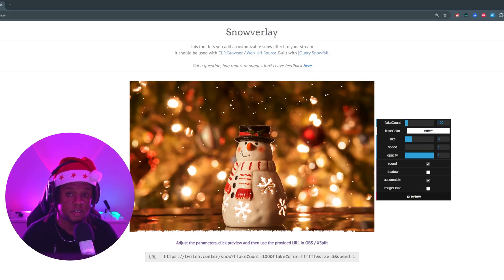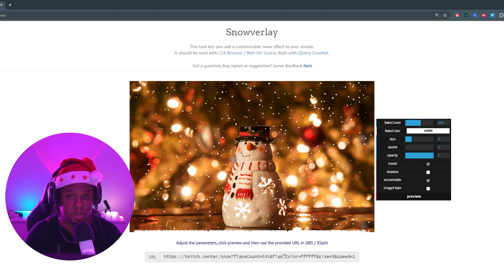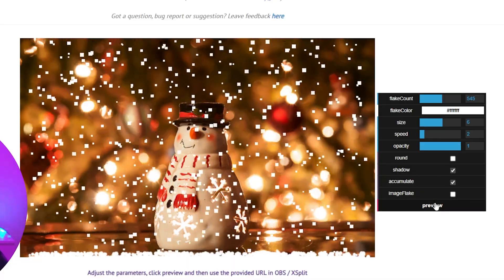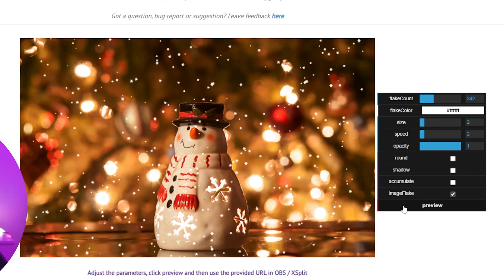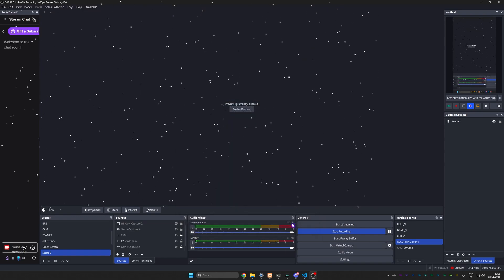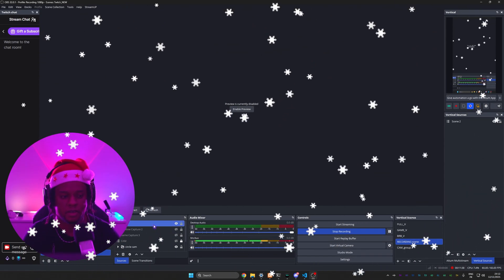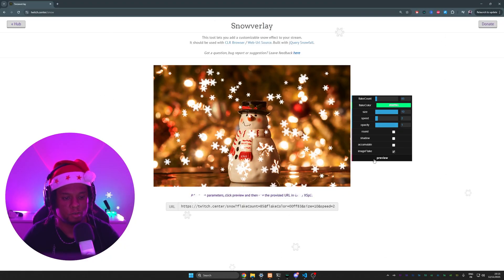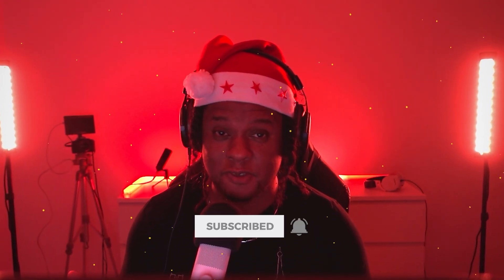Snow Overlay for OBS TikTok and Meld Streams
How to add a snow overlay to your livestreams for the winter / holiday vibes. This tutorial show how to add it to OBS studio but works with Meld studio, Streamlabs desktop, Twitch Studio, Tiktok Live Studio. So you can have snow on your Twitch, Youtube, or Kick streams. Customize the snow falling video effect as you please.

TIMESTAMPS:
00:00 Intro
00:21 Snow overlay browser source
02:22 How to add browser widgets in OBS studio
04:02 Add embers effect to OBS studio